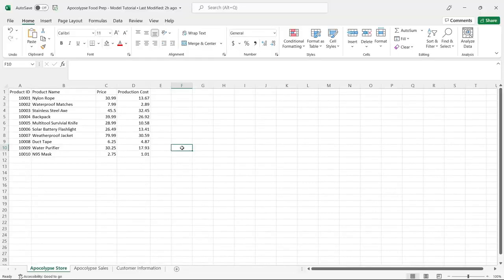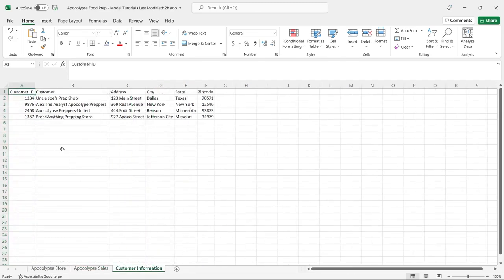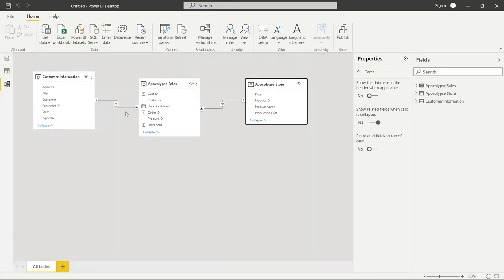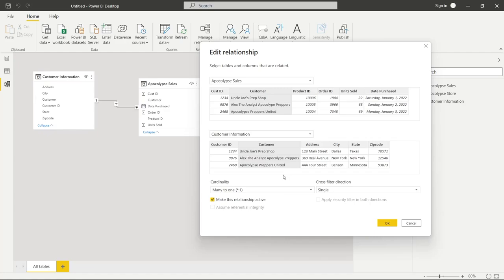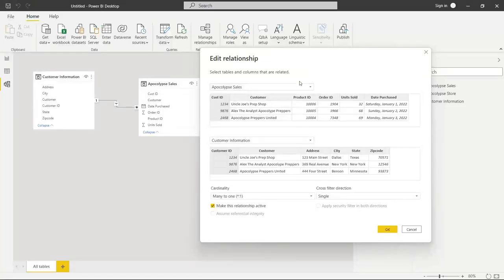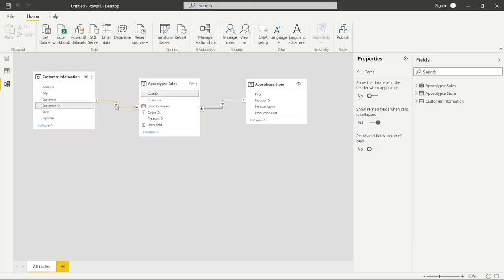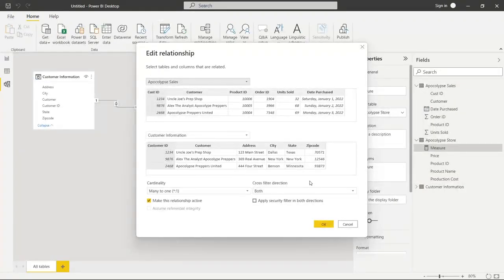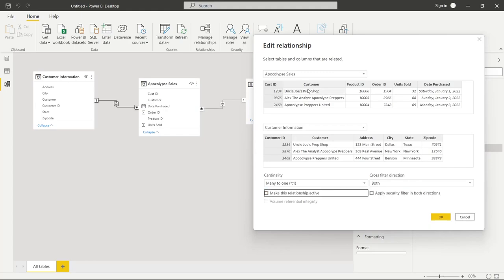How to Create and Manage Relationships in Power BI | Microsoft Power BI for Beginners